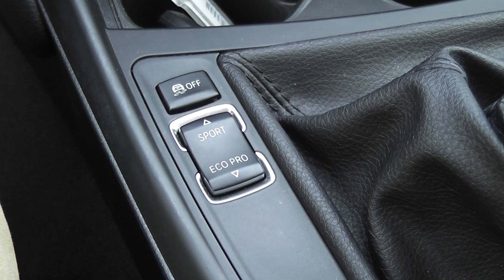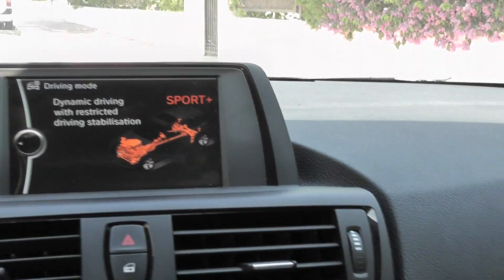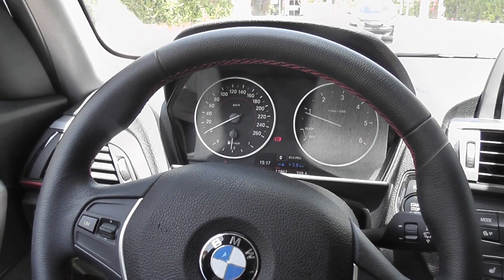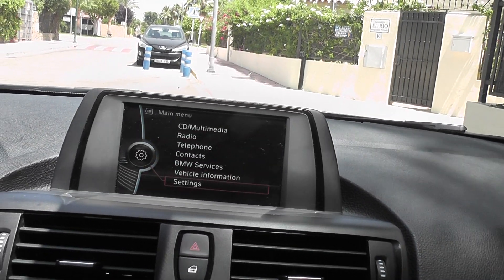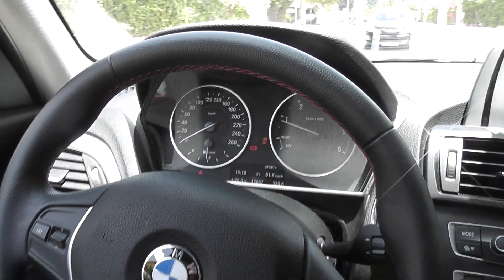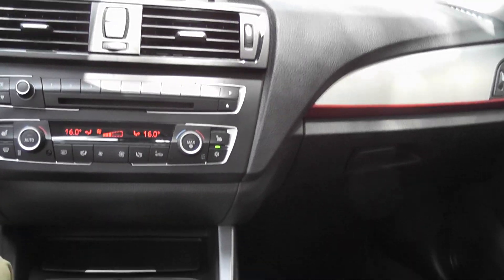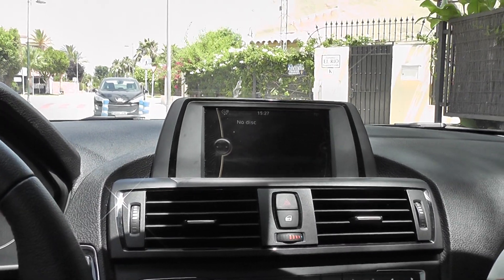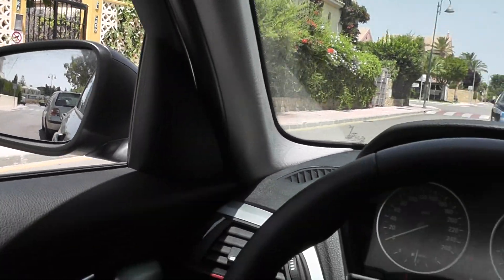2012 BMW 116d Sport Driving Review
We take BMW's all new 1 Series through it's paces in Puerto Banus, Spain to see if it can keep up BMW's reputation of being 'The Ultimate Driving Machine.' The road to Ronda acts as an ideal location to test the 2.0 diesel's performance against that of it's rivals.